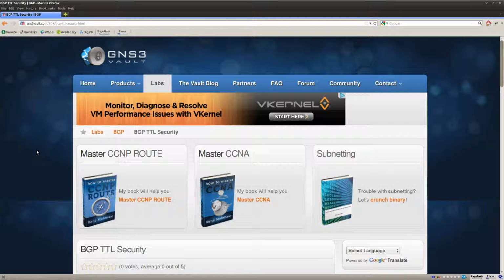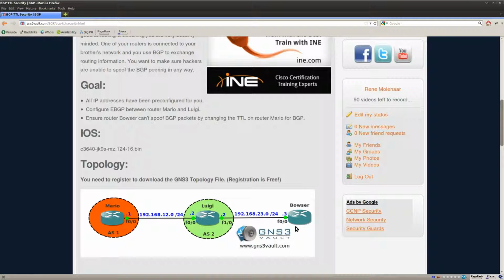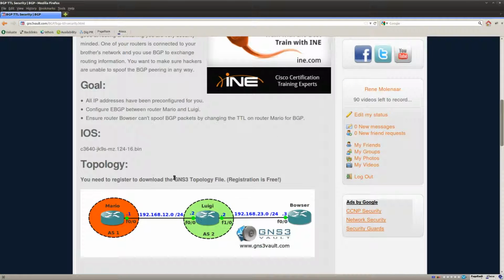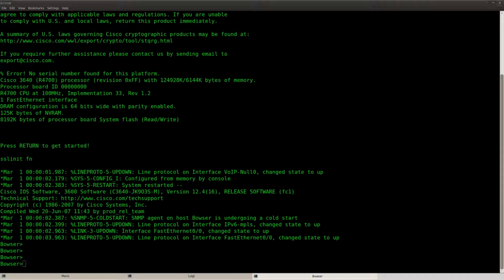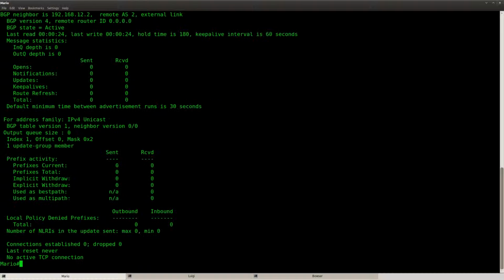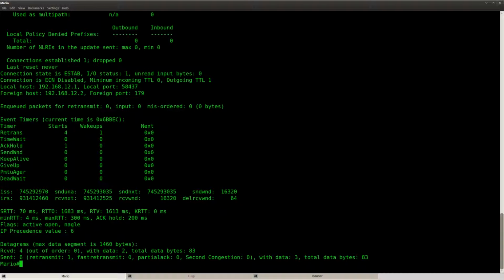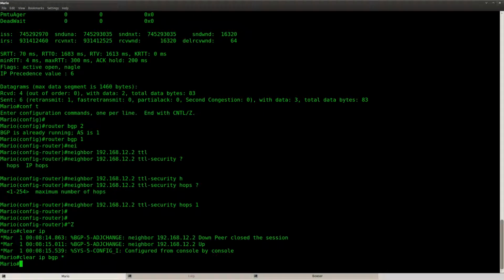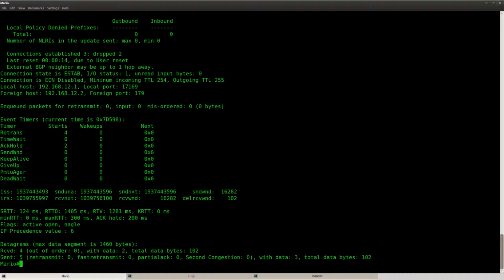BGP TTL Security lab in GNS3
This video explains you how to solve the BGP TTL Security Lab found on GNS3Vault. 💡 Get my latest networking lessons and tips delivered straight to your inbox! Sign up for free at